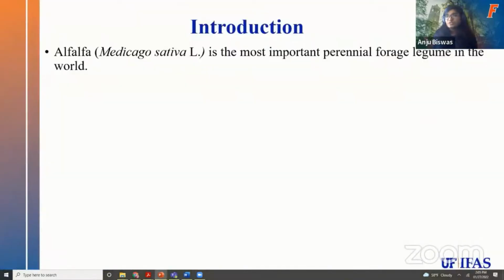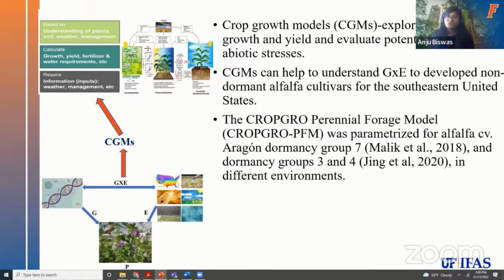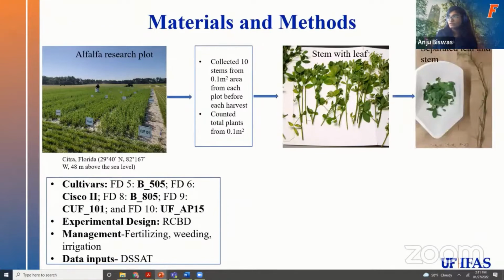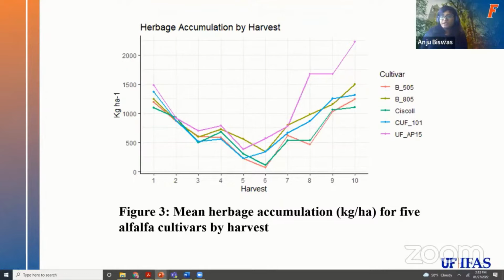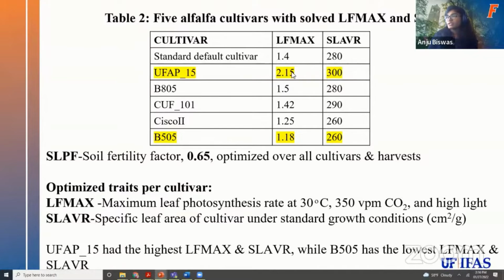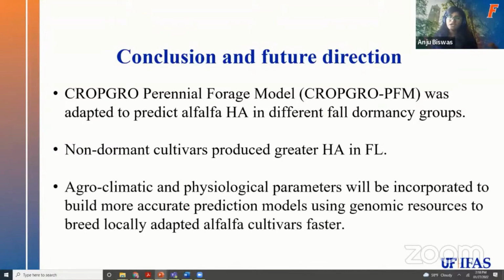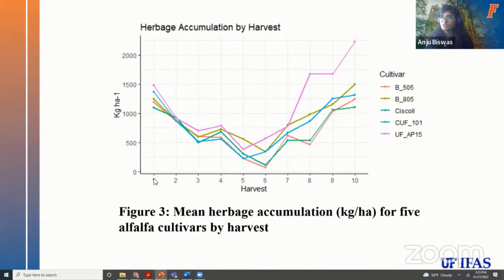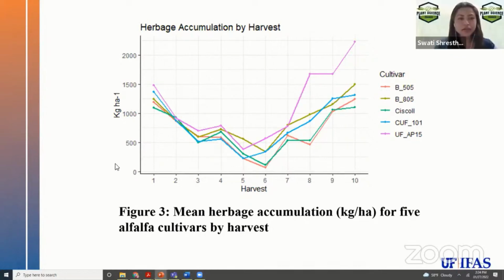1-6 Student Anju Biswas 6th UF Annual Plant Science Symposium